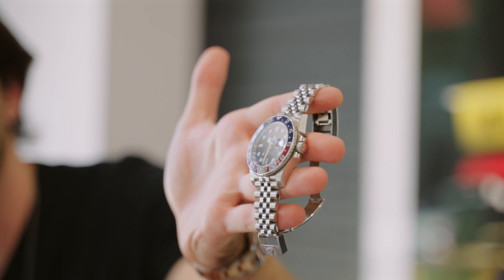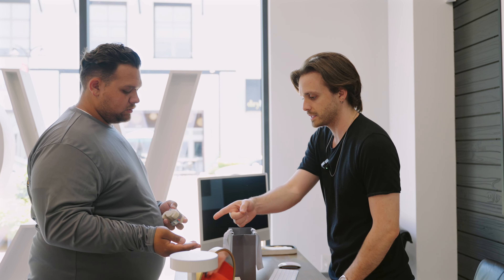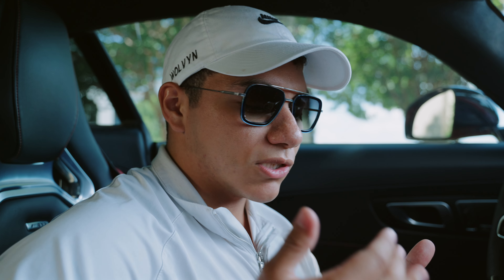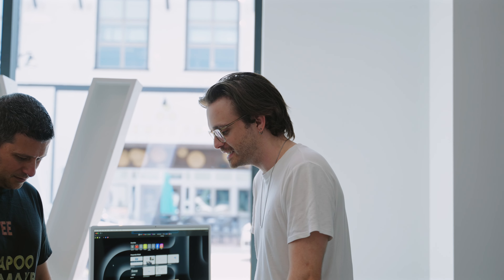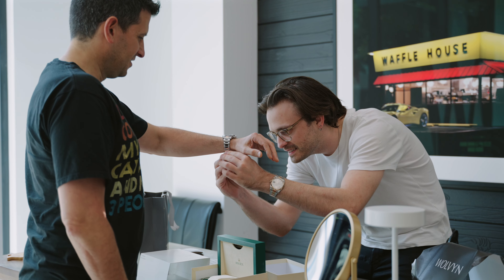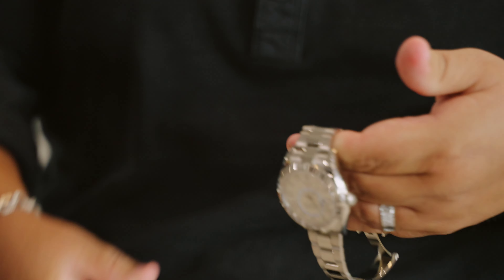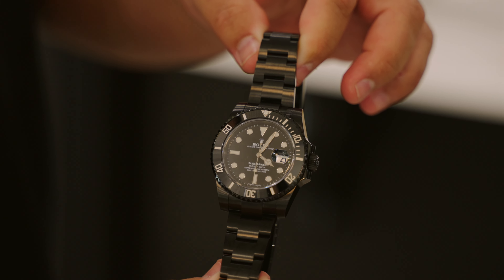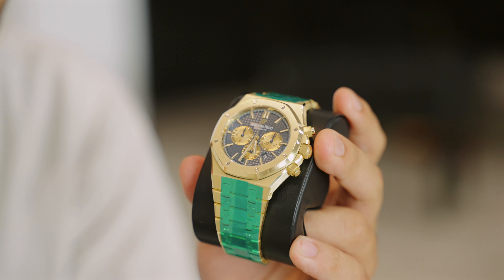5 YEAR OLD BUYING HIS FIRST ROLEX